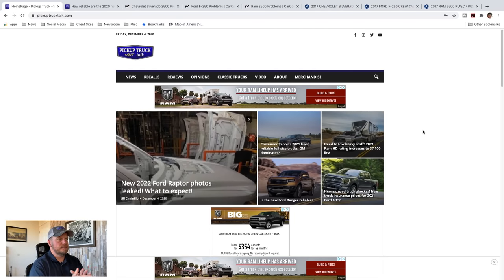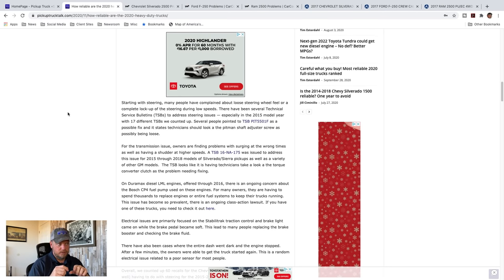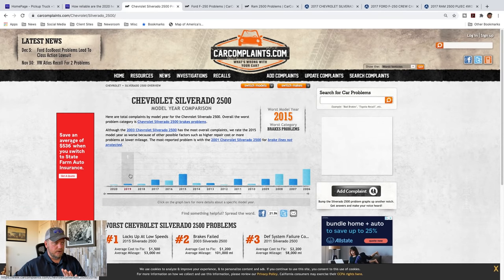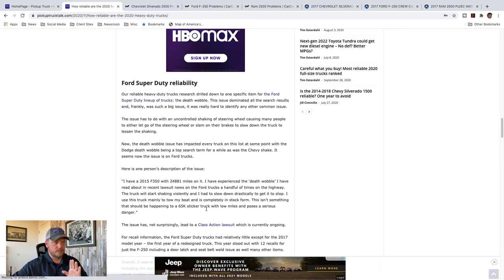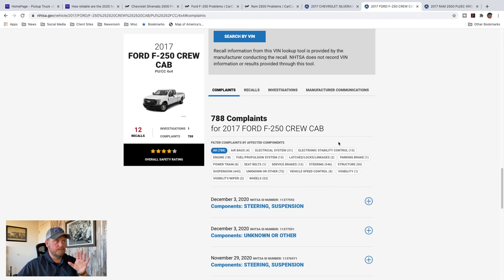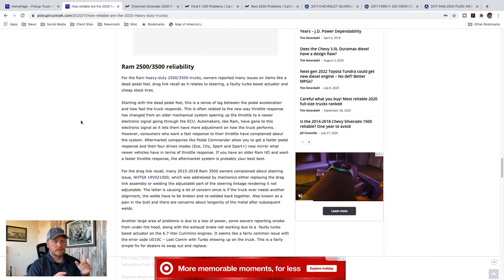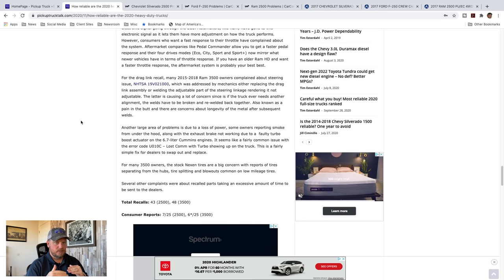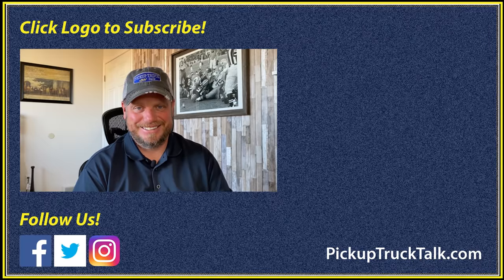This 2020 Heavy-Duty Truck Least Reliable? Consumer Reports Scores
In this video, I'm talking about the 2020 heavy-duty truck least reliable using data from sources like Consumer Reports. I'll break down the issues I found with the Chevy HD, GMC HD, Ford Super Duty and Ram HD trucks as well as give you some guidance on which 2020 heavy-duty trucks to avoid and which ones to buy.